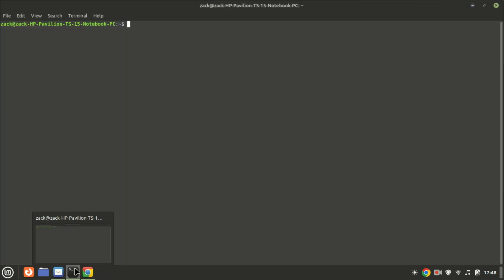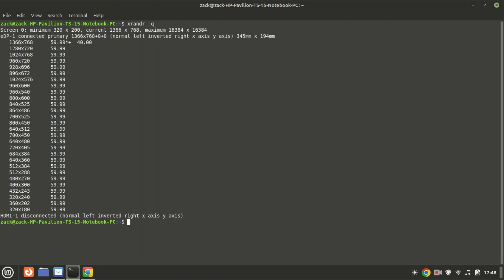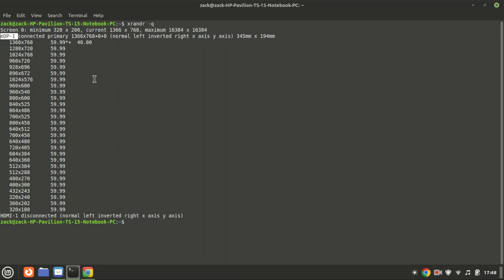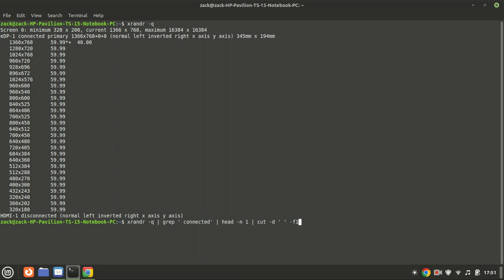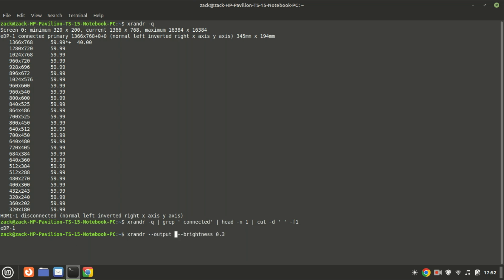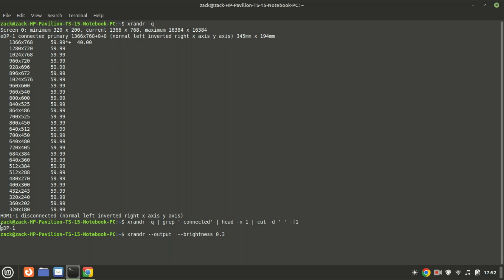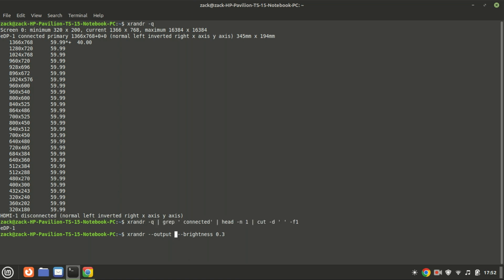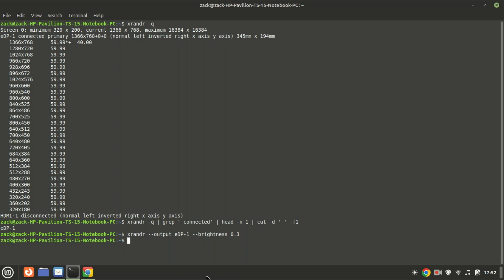How To Control Your Monitor Brightness From Command Line In Linux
In this tutorial, you'll learn how to control your monitor brightness directly from the command line in Linux. Whether you're a seasoned Linux user or just getting started, managing your display brightness efficiently can greatly enhance your desktop experience.